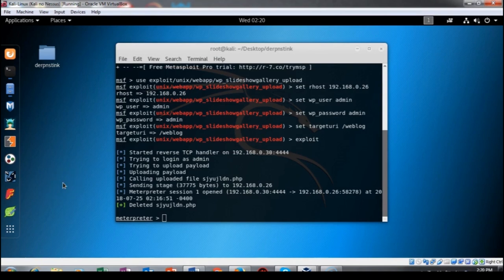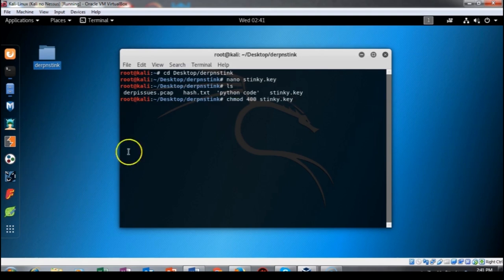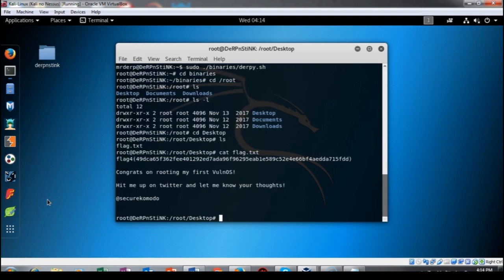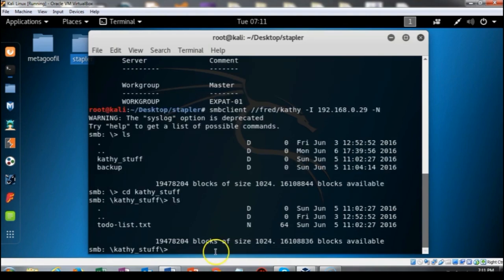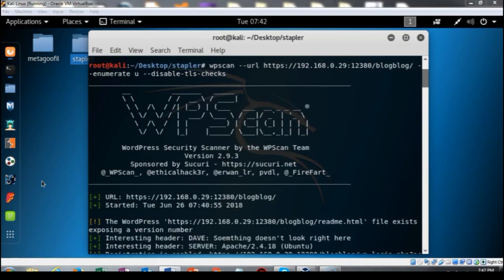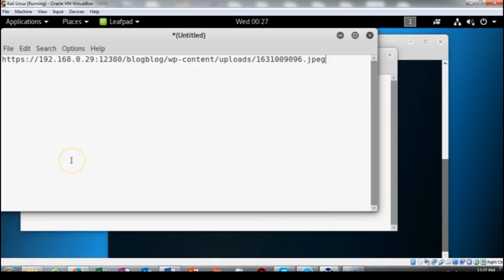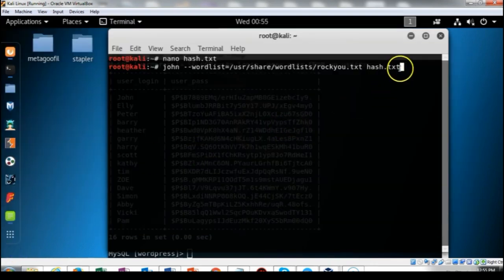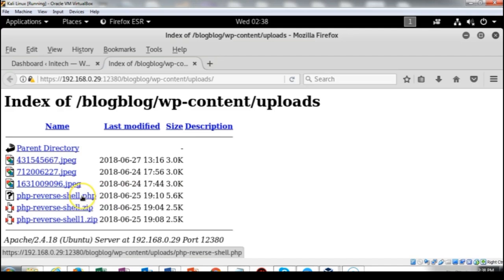Ethical Hacking - Capture the Flag Walkthroughs part 2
Embark on your ethical hacking journey with "Mastering Ethical Hacking Challenges: Capture the Flag." This comprehensive and beginner-friendly course immerses you in the exciting world of cybersecurity through hands-on Capture the Flag (CTF) challenges. Whether you're an aspiring hacker or an IT professional, this course provides a solid foundation for developing advanced penetration testing and cybersecurity skills.